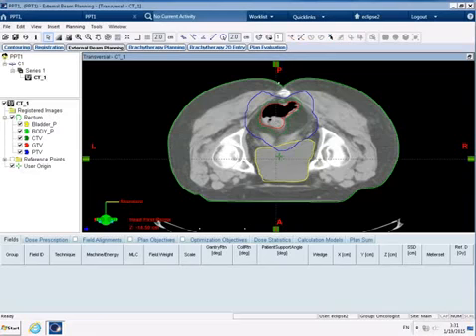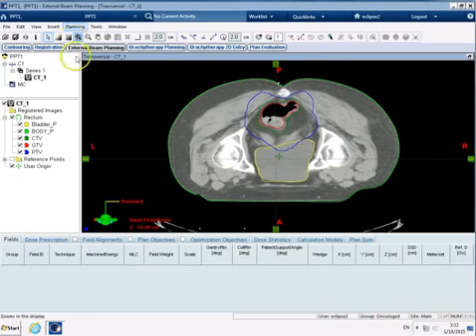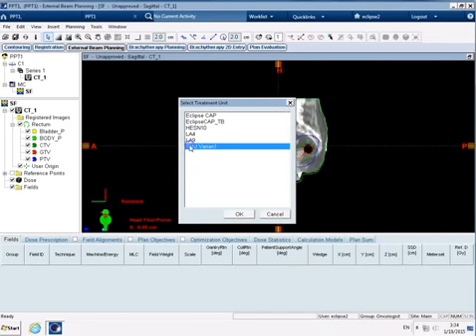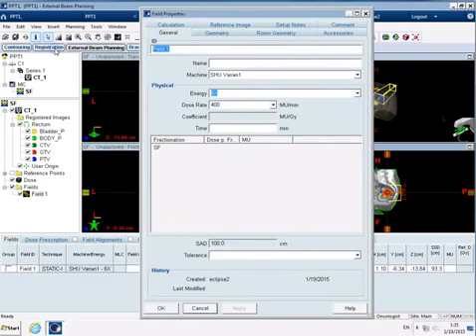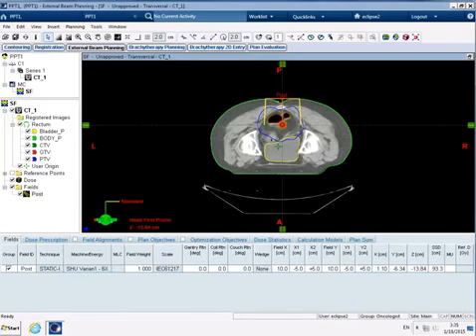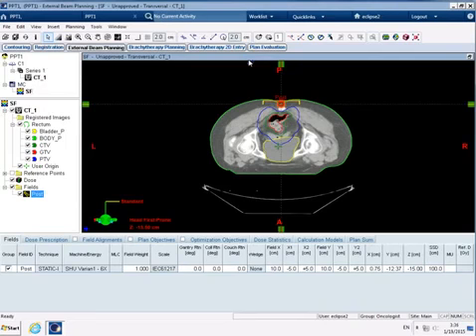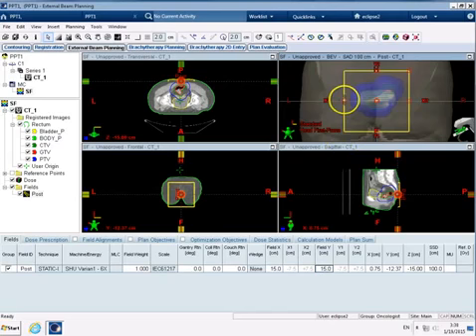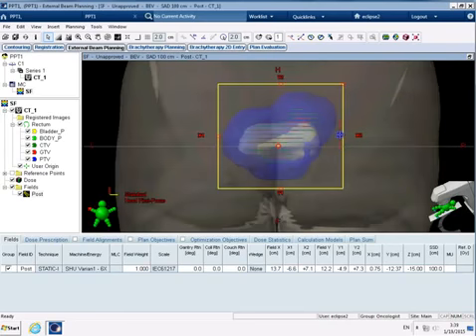Plan Creation Exercise 3